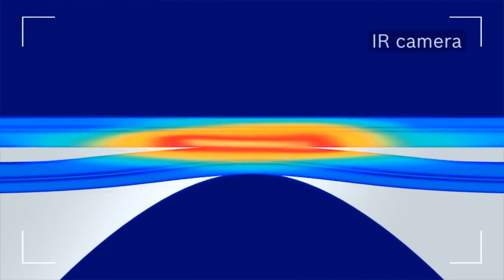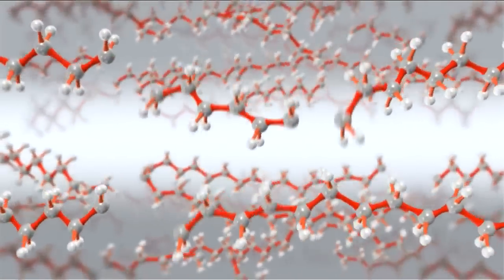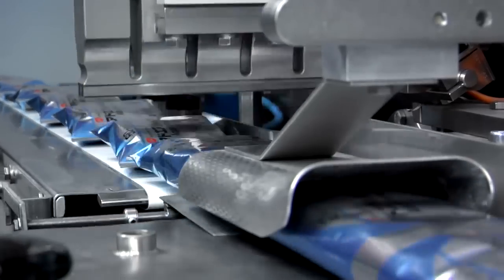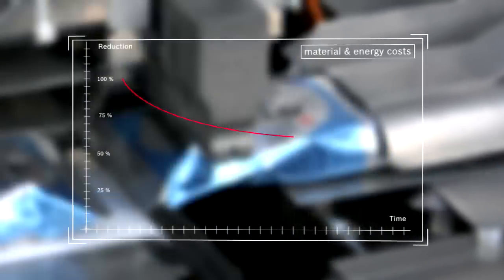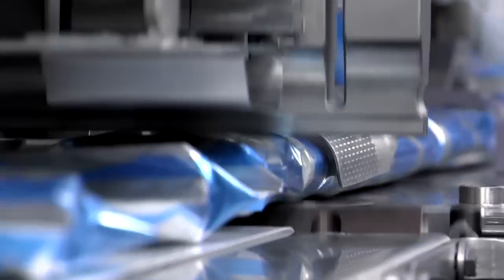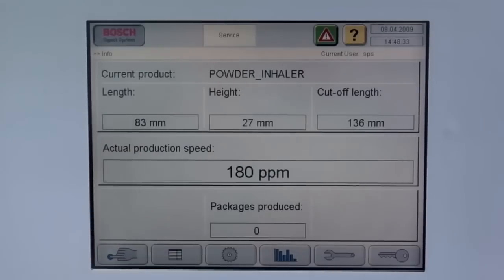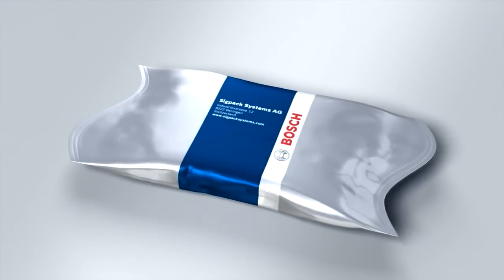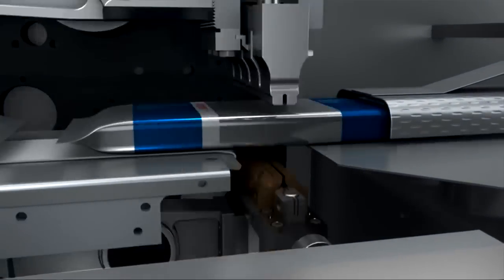Ultraschallschweißen - Ultrasonic Welding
QR-Code 4-23
Video Ursprung:
Herrmann Ultraschalltechnik GmbH & Co. KG    Robert Bosch GmbH